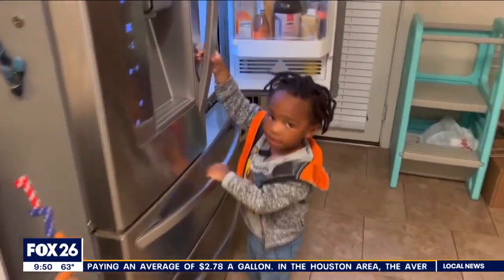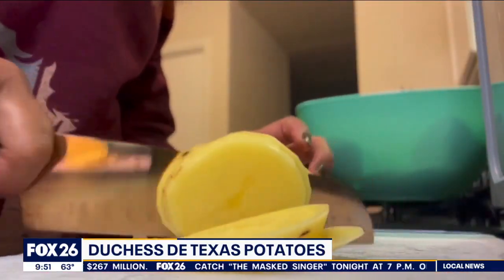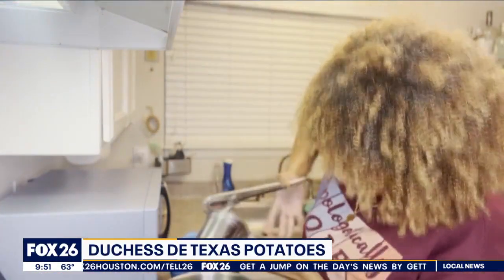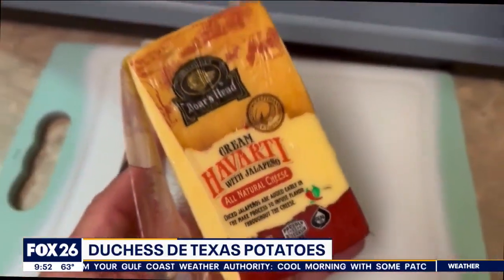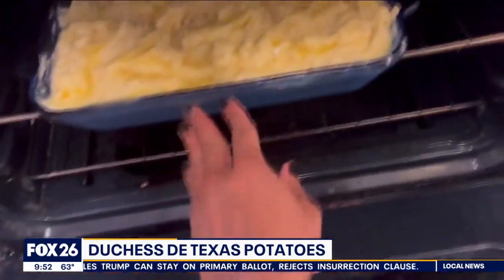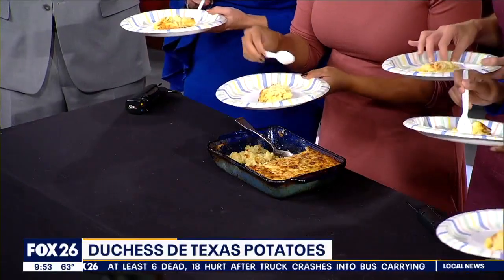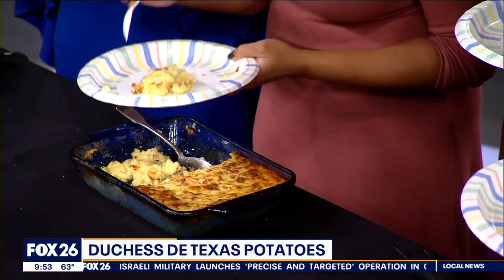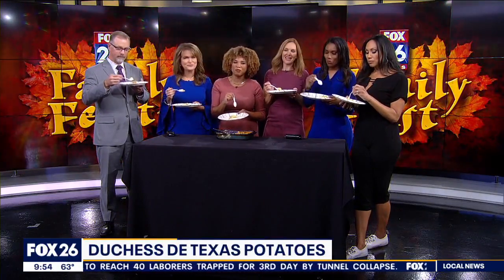Duchess of Texas potatoes recipe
For this FOX Family Feast, Chelsea Edwards makes duchess potatoes with a Texas spin.